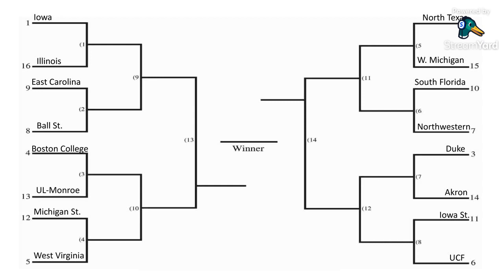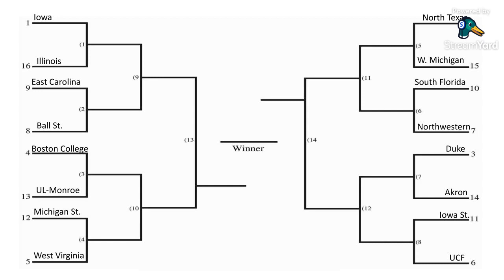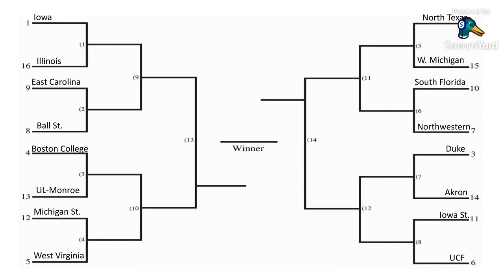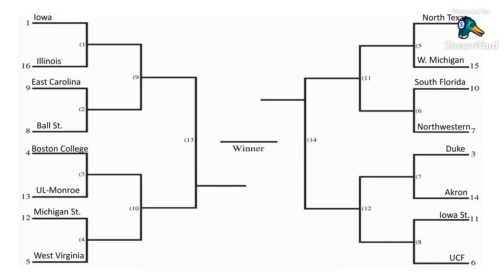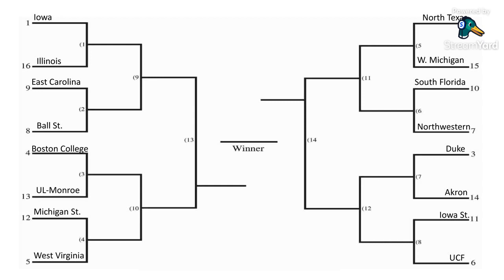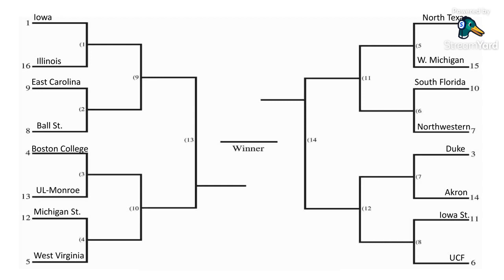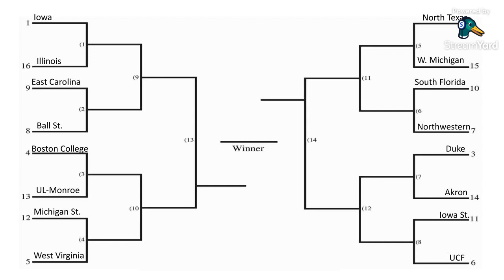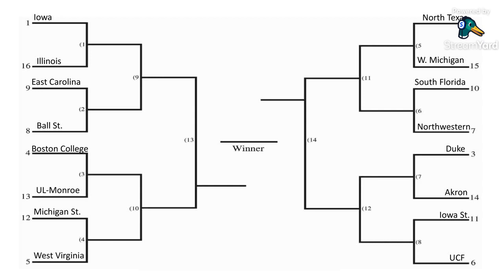NCAA Football 14 Xbox 360 16 team Tournament